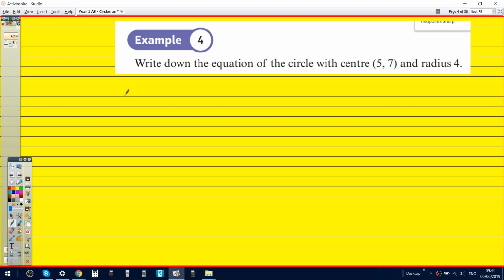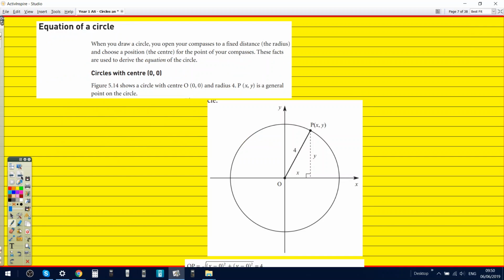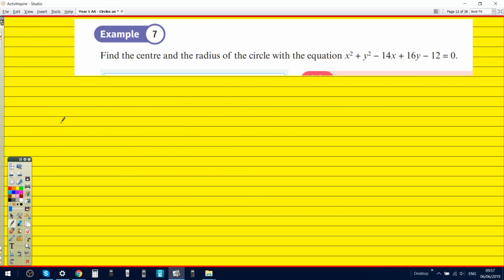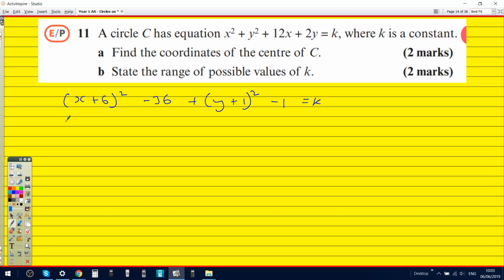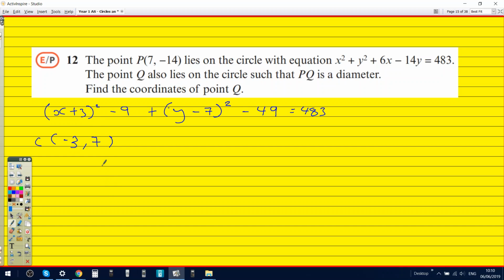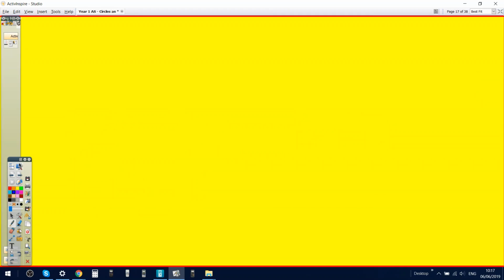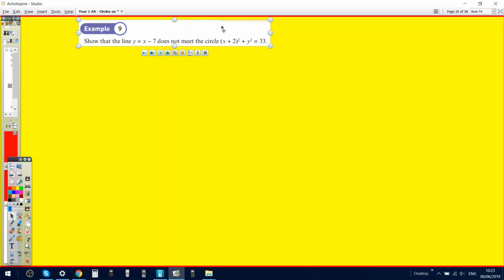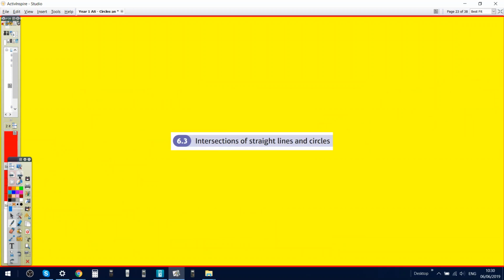Conall - Circles and Triangles - 6.6.19